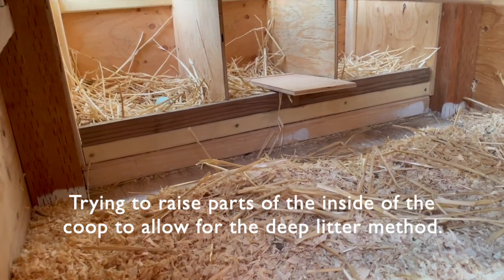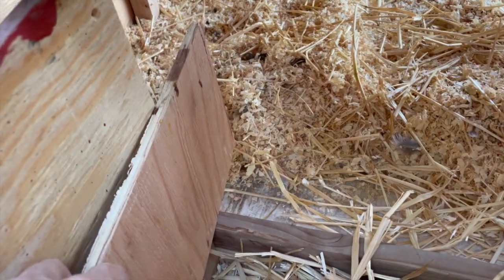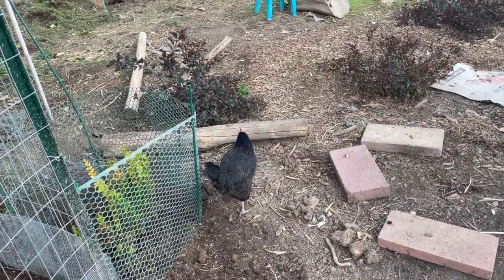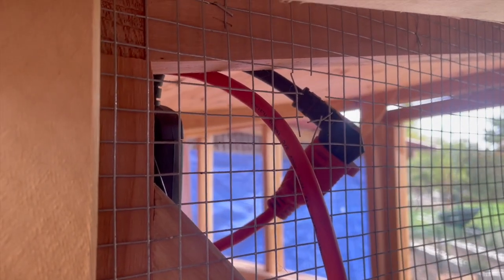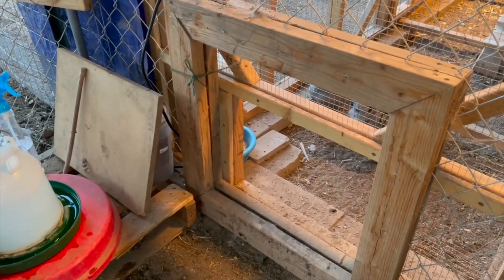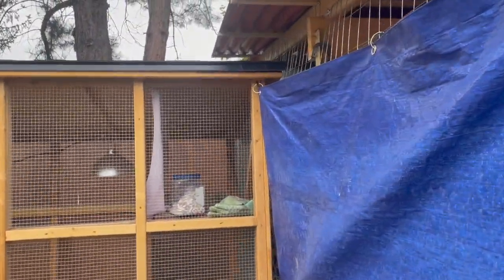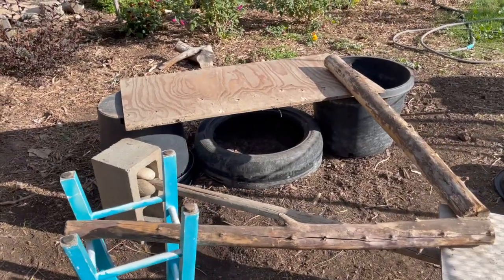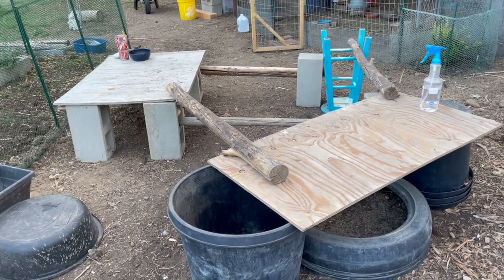Deep Litter, Electricity, Tarps, & Parkour Park for Chickens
I did a few minor adjustments to the nesting boxes and added electricity for the lights which will be needed this winter. I also need it for the heat plate for the chicken's water. They now have a jungle gym to play on, which they won't... but it's there. Oh, and figured out a neat way to hang a tarp to protect from wind, rain, and other weather.

0:00 The Deep litter- sh
2:27 The electricity
4:14 The tarp
5:10 The jungle gym